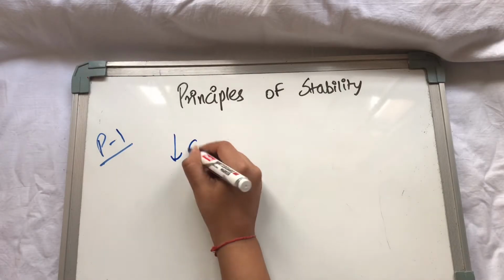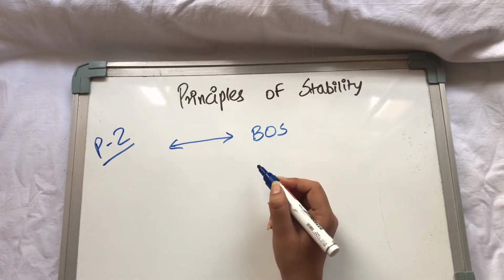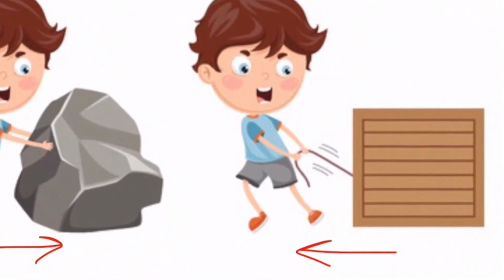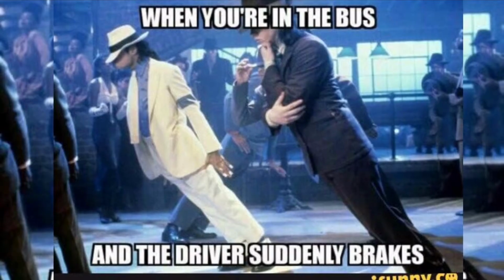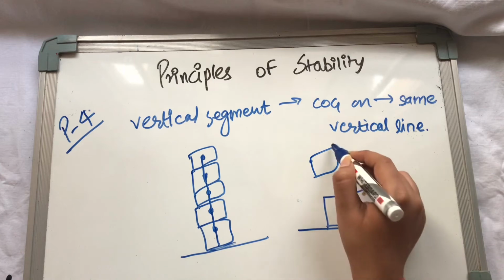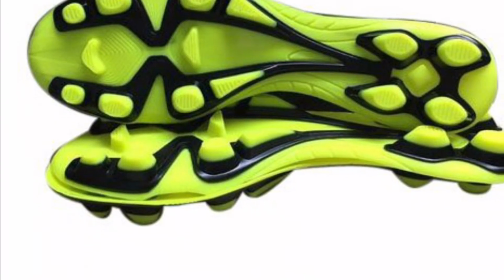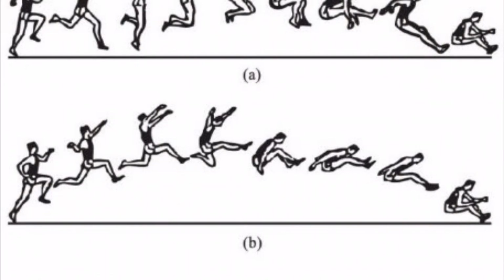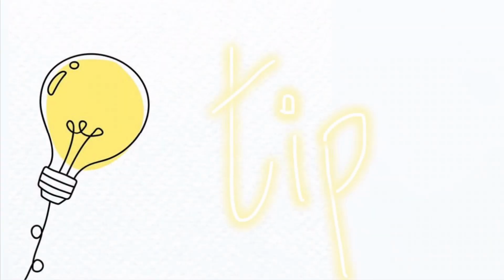Biomechanics principle | stability principles of biomechanics | 7 principles of stability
Hello ,
This principles are important for future treatments of patient so be clear with them .